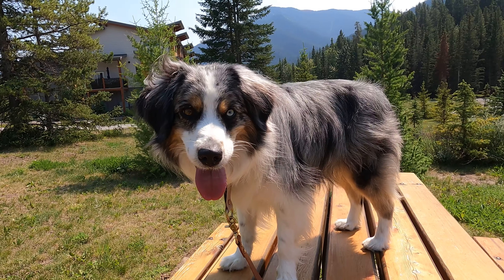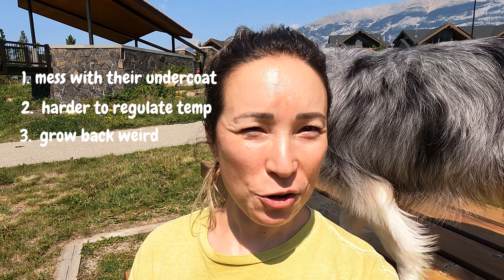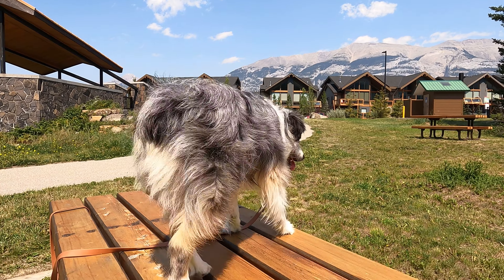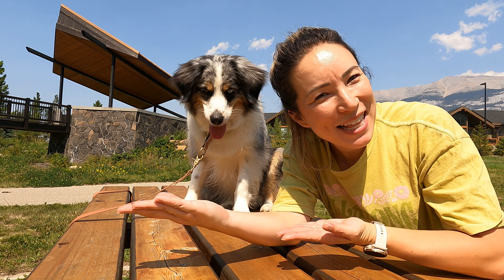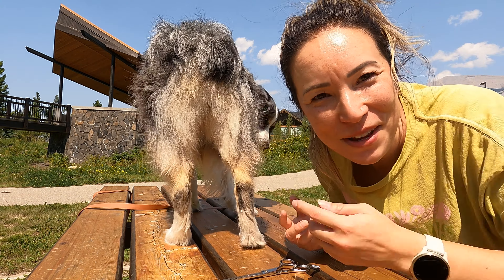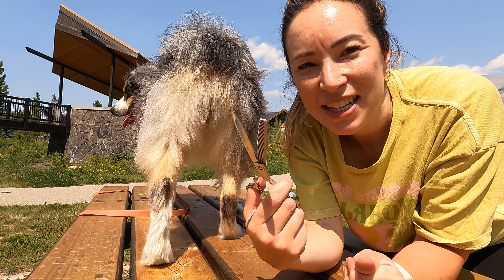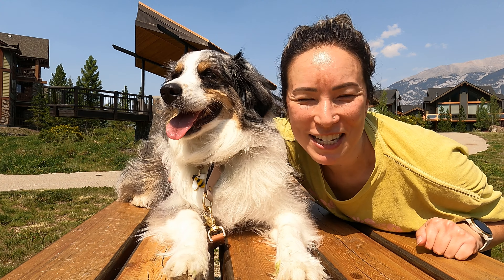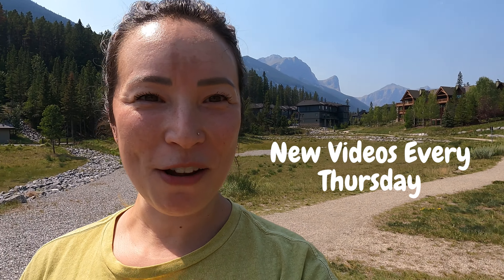How I Groom My Australian Shepherd's Bum Hair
Australian Shepherds have beautiful coats, but without proper care their bum hair can start to collect 💩💩💩

In this video I talk about why, when, and how I trim Farley's "pants" at home between grooming appointments. Let me know on a scale of 1-10 how you think I did, and if you trim your Aussie's pants at home!

Dog grooming scissor kit on Amazon

Let me know what type of videos you would like to see!